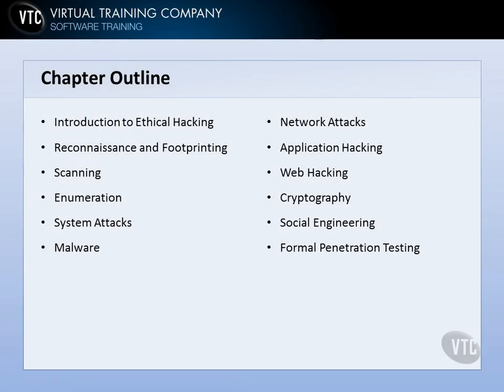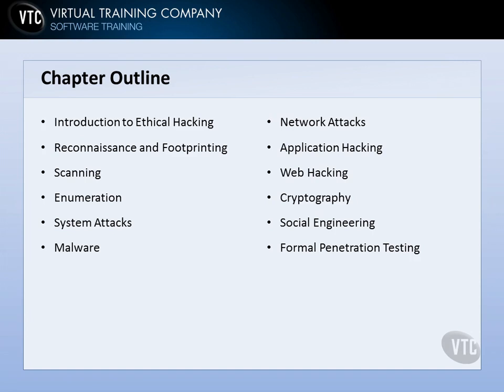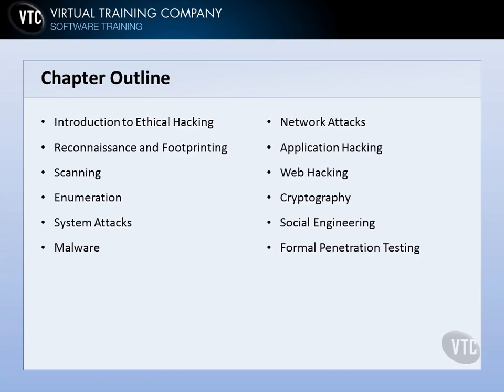002 Course Outline